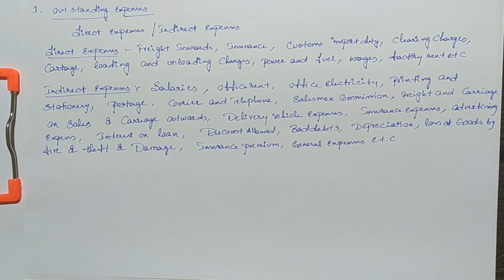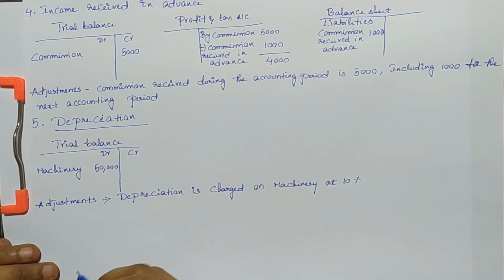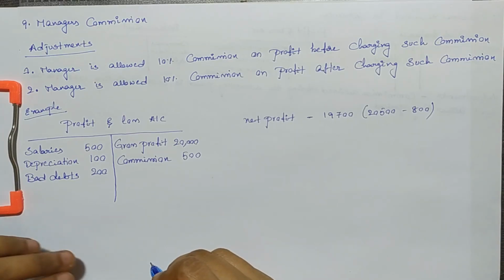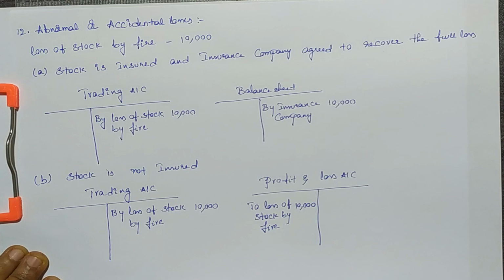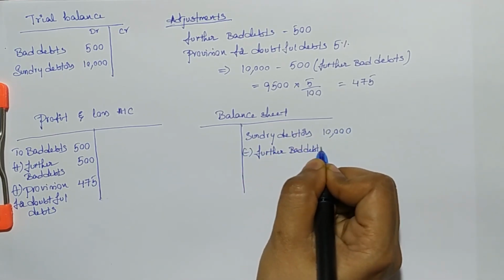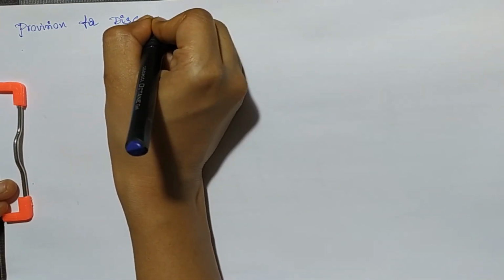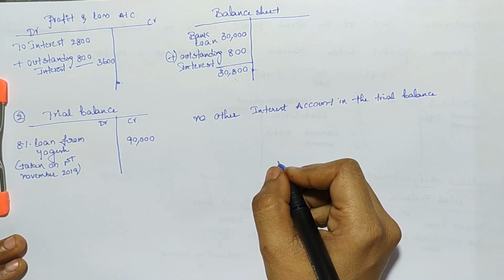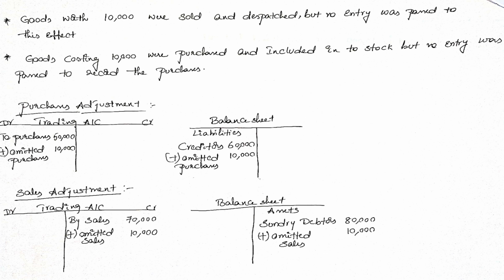Final Accounts with Adjustments | A Complete Guide for all the Adjustments | Accounts 2021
Final Accounts with Adjustments | A Complete Guide for all the Adjustments | Accounts 2021 for Class 11, Class 12, B.Com,  M.Com, BBA, MBA, CA

Related queries -

final accounts ca foundation,
final accounts class 11,
final accounts with adjustments class 11,
final accounts bcom 1st year,
financial statements class 11,
financial statements of sole proprietorship class 11,
financial statements with adjustments class 11,
Final Accounts with Adjustments -  Interest Depreciation Prepaid Outstanding and Advance,
Class 11 : ACCOUNTS | Financial Statements with Adjustments - PART 1,
Final Accounts Problem -1 With Adjustments,
provision for discount on debtors,
Final Accounts ~ With Adjustments of Abnormal Loss, claim and Provision on Creditors,
Adjustment on "Goods Lost by Fire" in final accounts,
accrued income adjustment,
Promotion of sales adjustment,
Charge interest on capital adjustment,
Manager commission adjustment